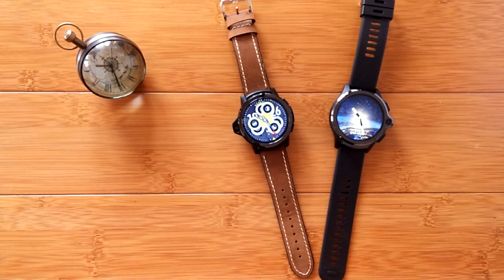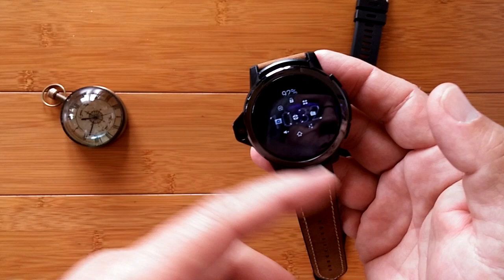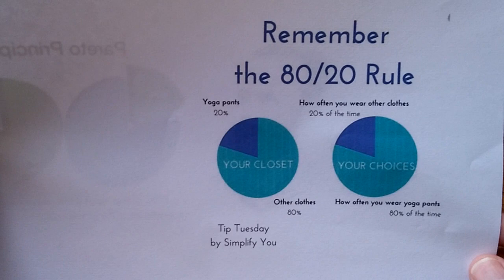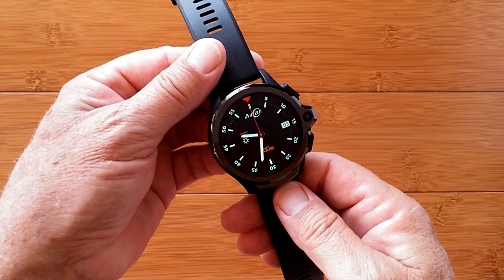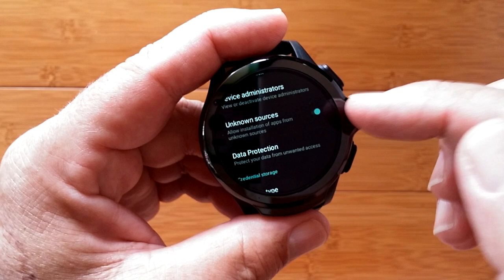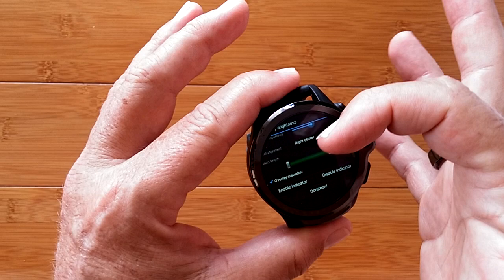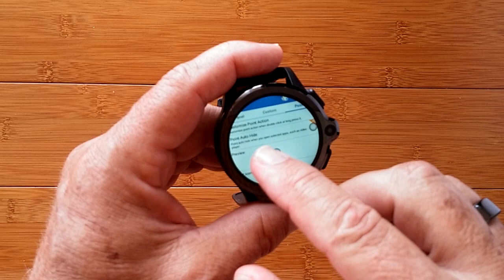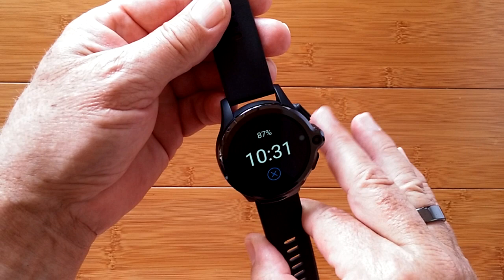Add "Always On" Digital Watch Display to ANY Android Smartwatch: Demo GENESIS and PRIME (AWATCH GT)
"Copy Of Display Brightness" & "Copy Of Floating Toucher" are the two apps talked about in this video. You will want to download them and install them on your smartwatch.
New update video! Now there's an App for "Always On" Display supporting Notifications and Phone Calls
NEW: Check out the Kospet Prime S UPGRADED Kronos Blade Genesis design with top camera and front camera on right side of watch ( Use Coupon: BGb76871 for launch price $99.99 limited supply )
Full package includes the GENESIS watch with three different bands, a charger cable, booster dock, and Bluetooth tethering earbud power bank.  ---  SOLD OUT!

AllCall AWATCH GT Buying link (Banggood) ( Use code: BGSTAC price: $138.99 exp: 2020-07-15 first 30pcs )

This GENESIS smartwatch has been provided by KronosBlade for review. The AWATCH GT smartwatch has been provided by Banggood. Many thanks to our viewers for making this YouTube site popular and to KronosBlade and Banggood for their support. If you are interested in purchasing this GENESIS or AWATCH GT smartwatches, please use the links listed above. It will help us receive more watches to review for you in the future. Thanks!

DESCRIPTION:
Do you own an Android Smartwatch? When you press and hold the power button, do you see an icon labeled "Power Save"? If so, this video is for you! Not only will you learn how to activate an always on digital watch face (on for up to 30 minutes at a time), but you will discover how to download and install two of the most popular apps you can put on your watch:  Display Brightness and Floating Toucher. This is the most thorough video on this subject ever produced with easy to follow instructions.

See the AWATCH GT full video review here:  (Pending)

If you're new here, this video may help with a basic understanding of how Android smartwatches work